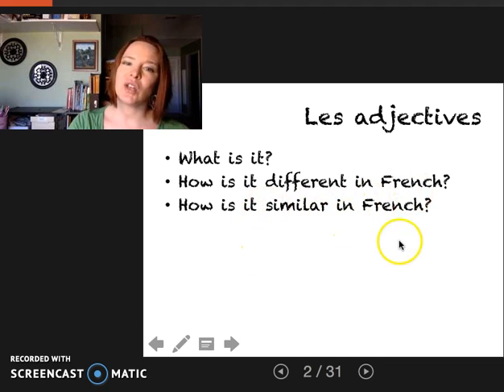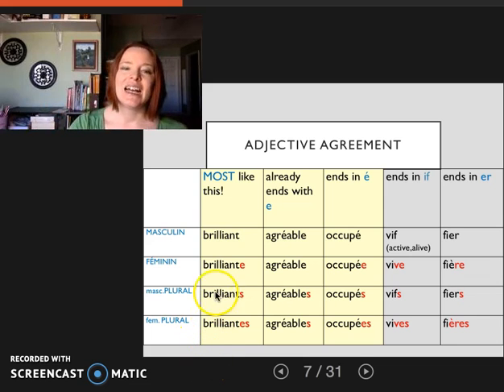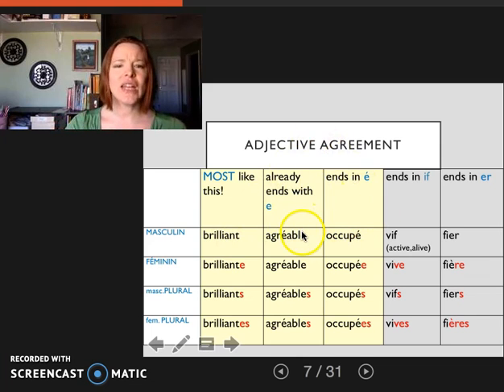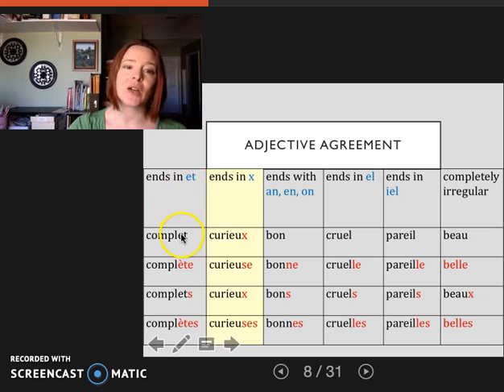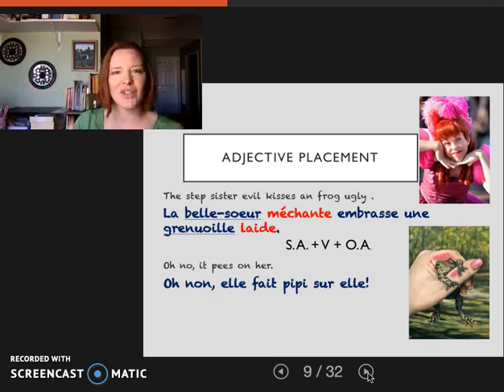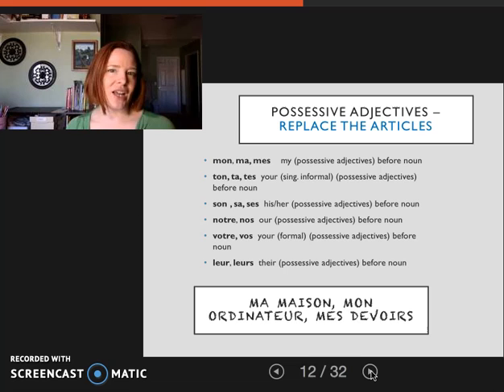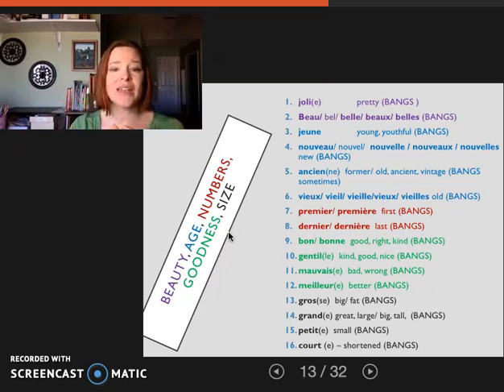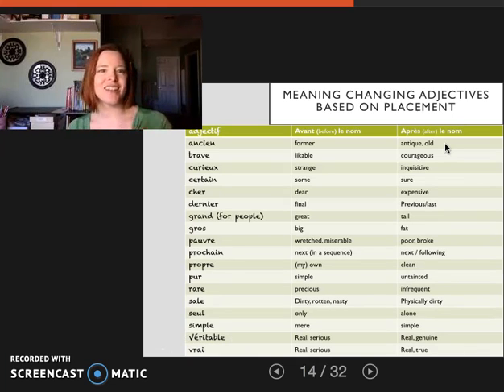French Adjective Basics with Madame Hoy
In this video we discuss what is an adjective, how it is similar and how is it different in French than in English. After the 6 min marker I also discuss BANGS/pronominal adjectives. There is also a quizlet list of all the high frequency adjectives that will make your writing sound much better.
I am just a humble French teacher trying to make content easier for all learners.